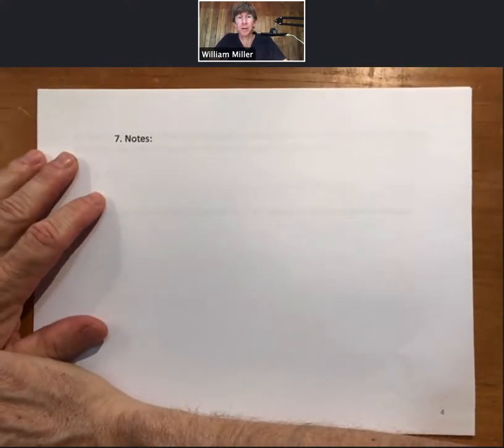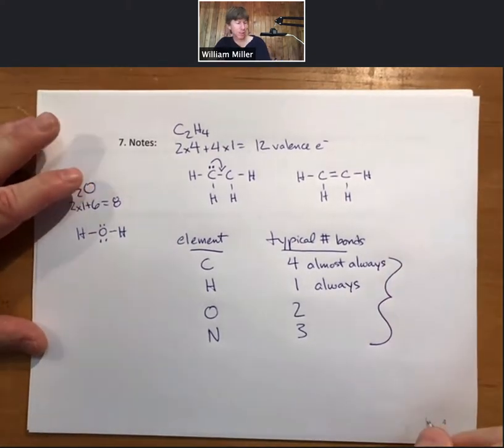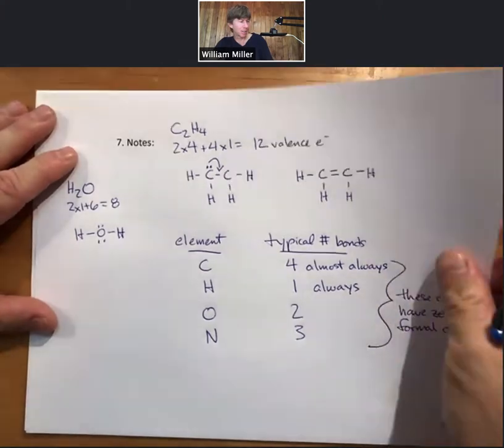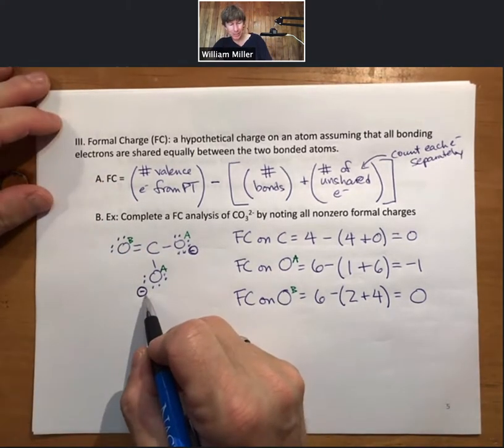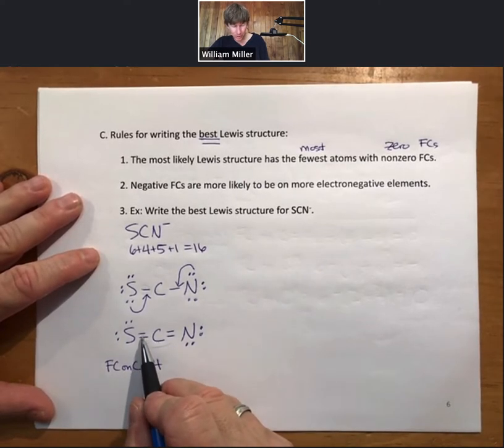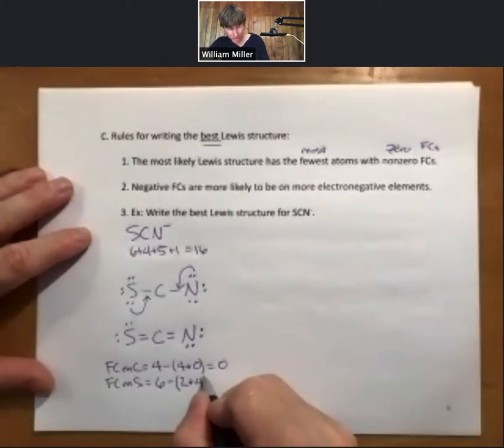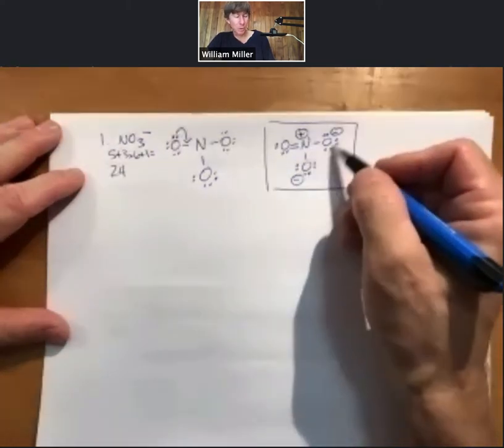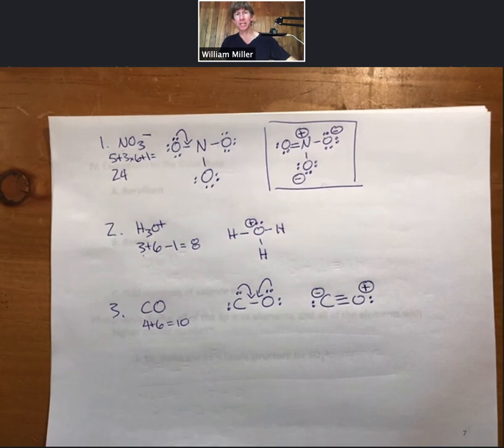Lecture Outline 10, Pages 4 7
CHM 1010 Spr 2020